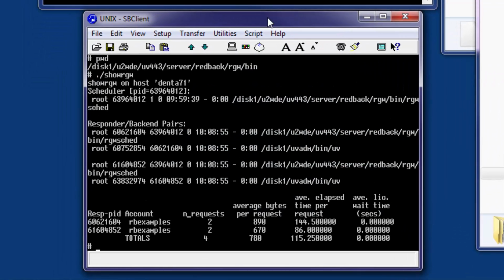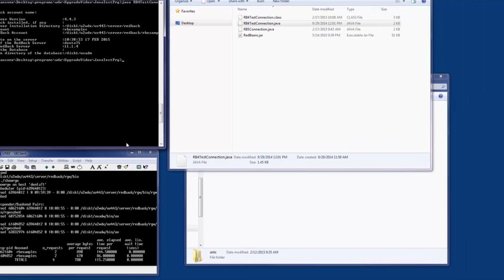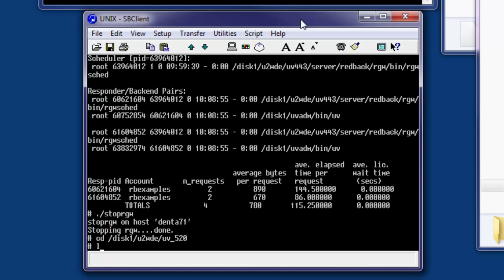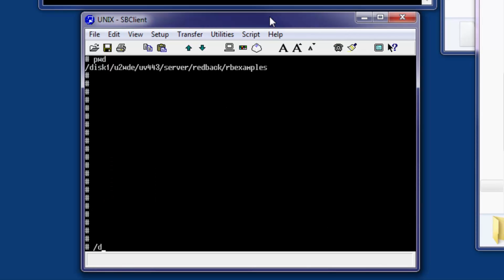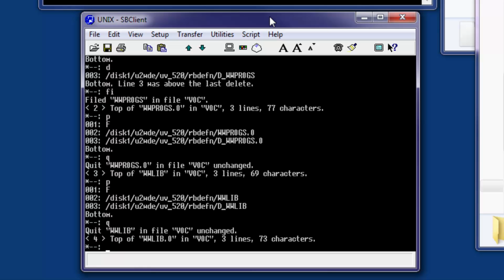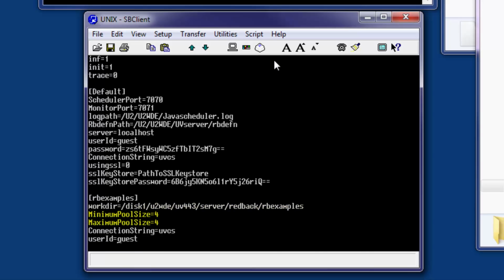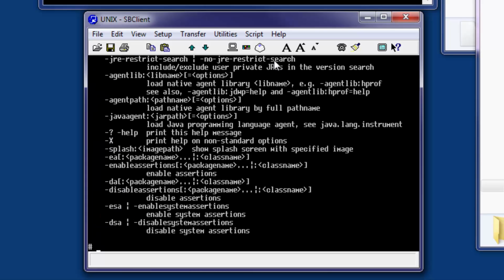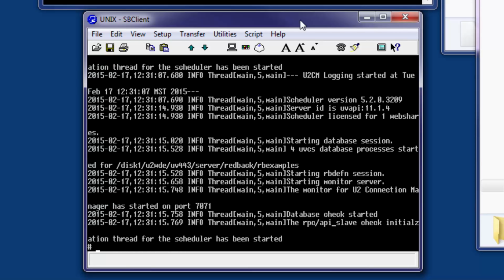Upgrading Web DE v4.x to v5.2.0 on UNIX platforms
This video describes how to upgrade Web DE from v4.x to v5.2.0 on UNIX platforms. To begin the upgrade, you need to deploy and upgrade the Redback Object Server. This is the first step before you can upgrade your applications.